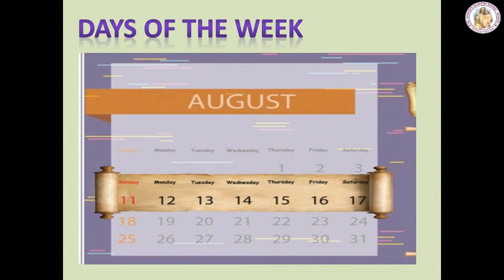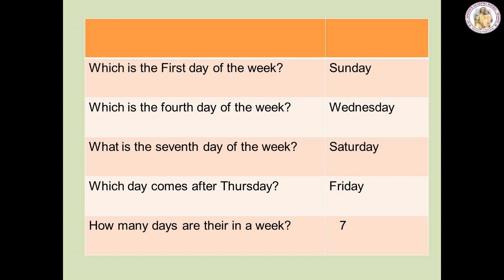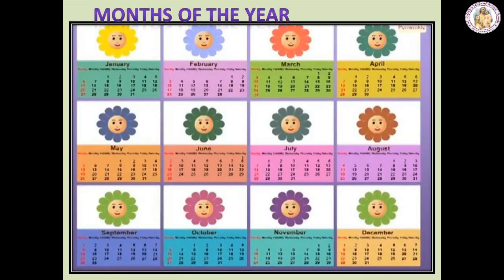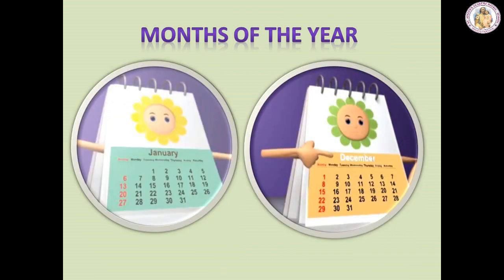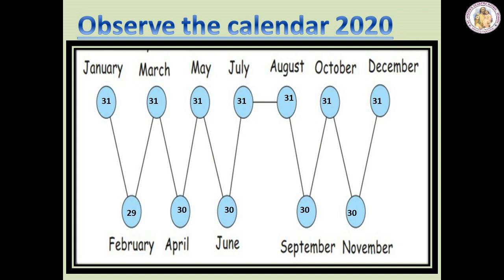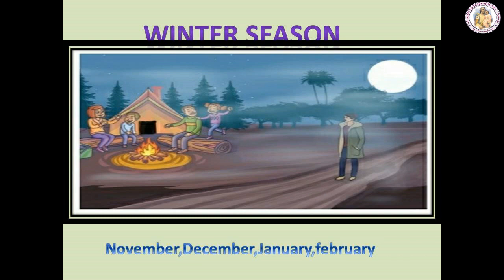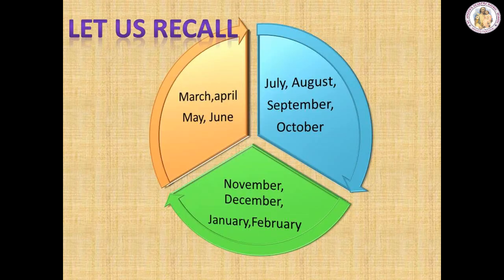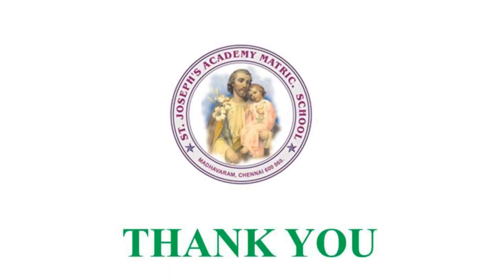MATHEMATICS STD 2 | TIME | UNIT - 5